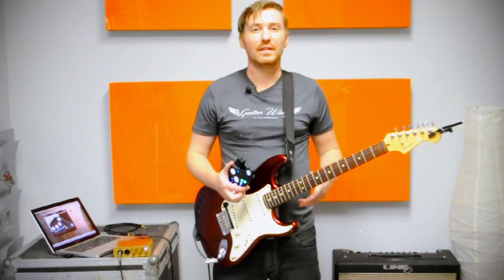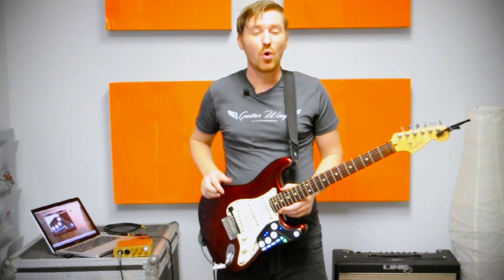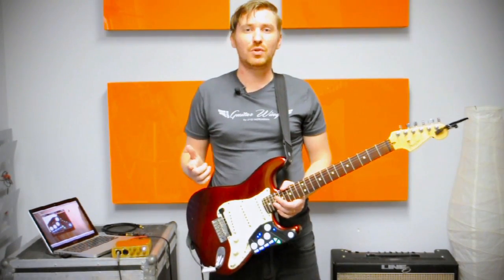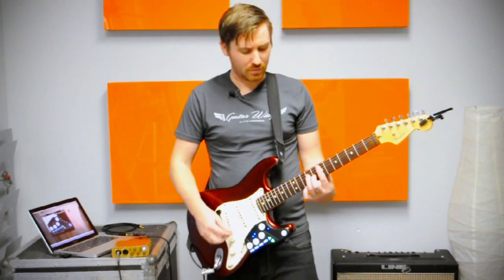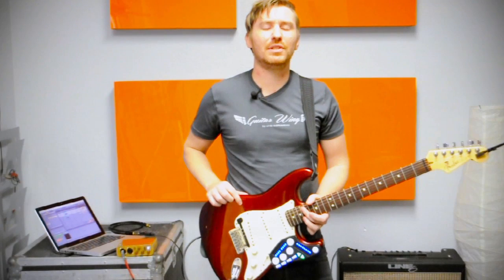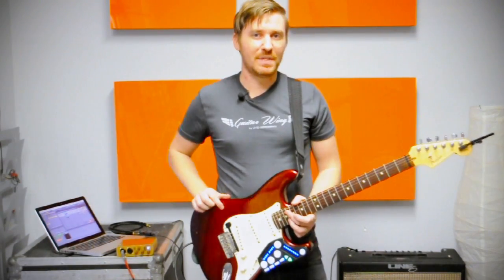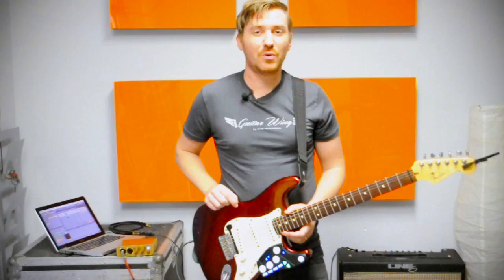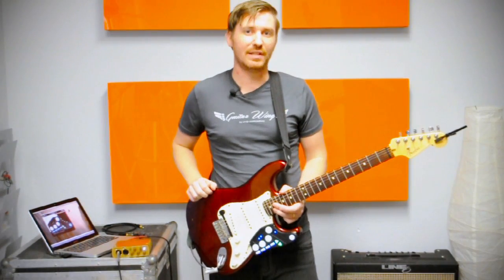What is the Guitar Wing?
Livid product specialist Jekblad explains the basics of the Guitar Wing. A walkthrough of how it works, how to connect it to your guitar, and exactly what the Guitar Wing can do for your rig.